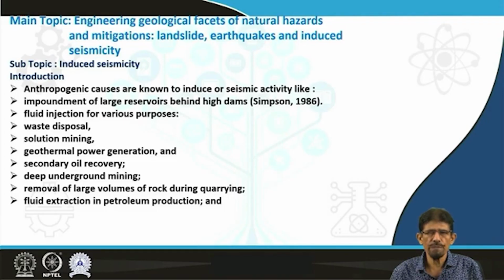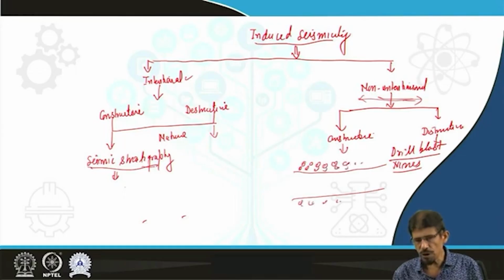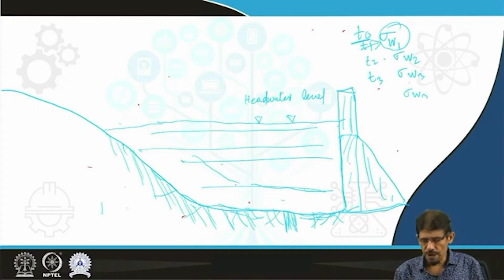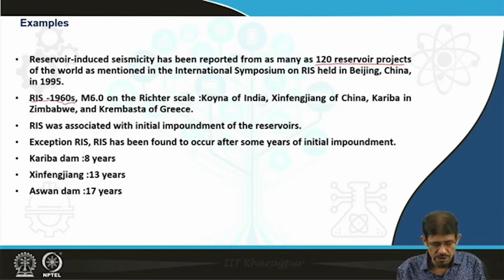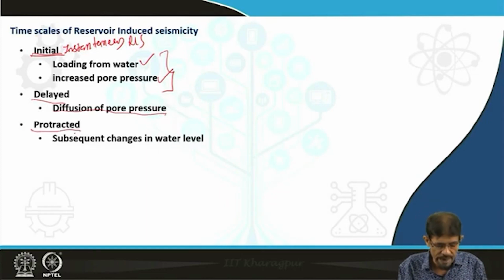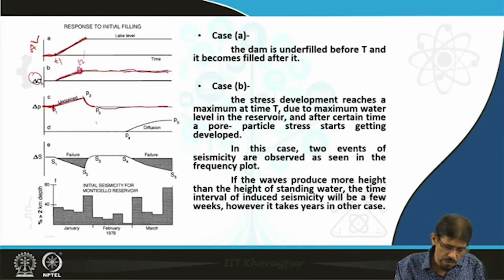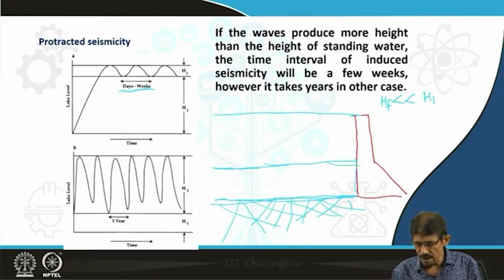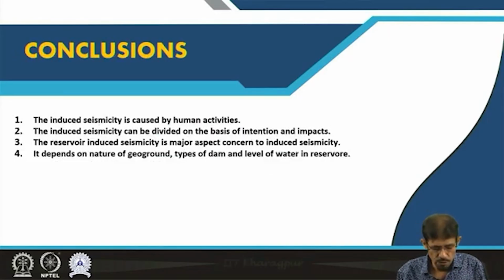Lecture 50 : Induced seismicity